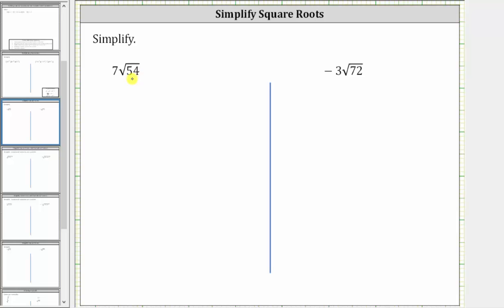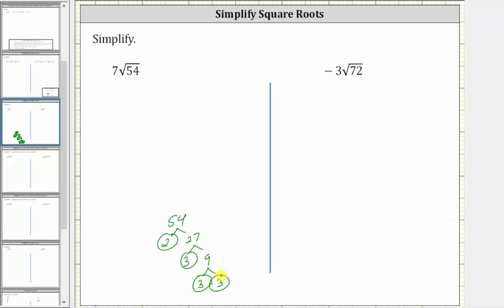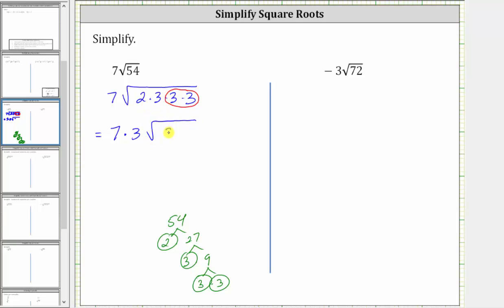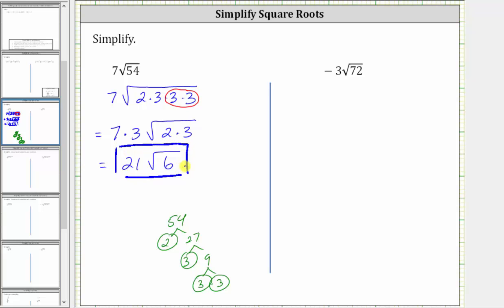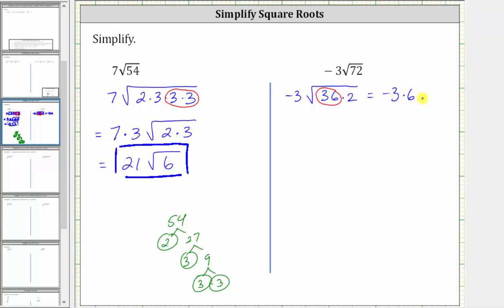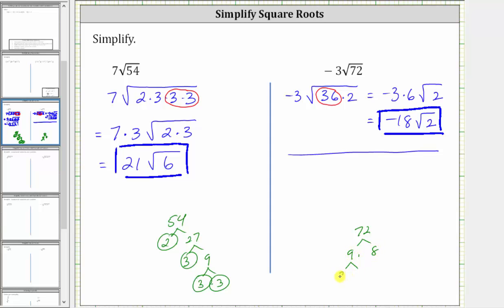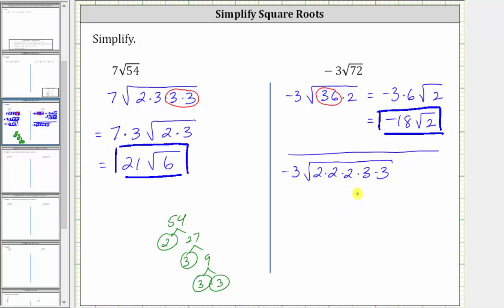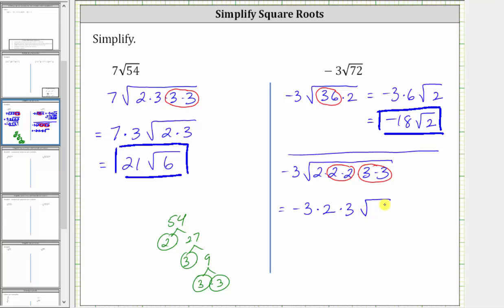Simplify Square Roots in the Form a*sqrt(b) (not perfect squares)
This video explains how to simplify square roots that are not perfect squares.